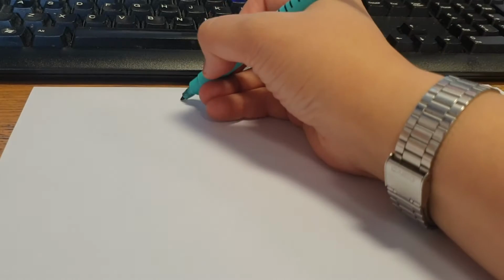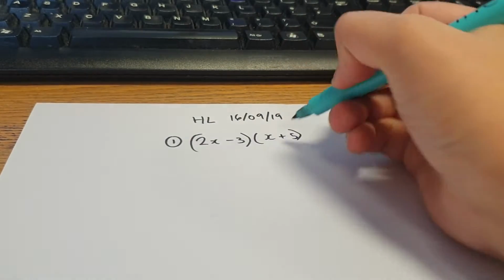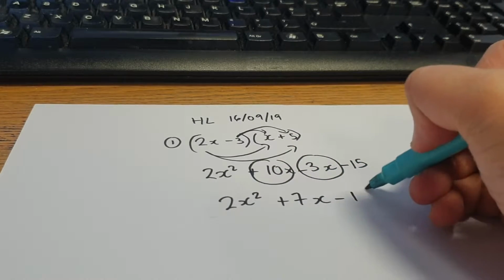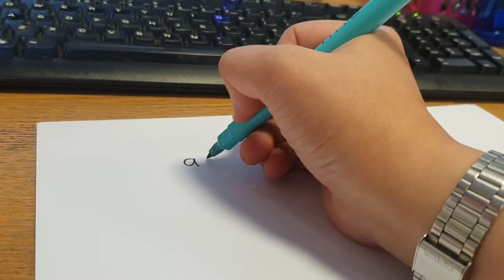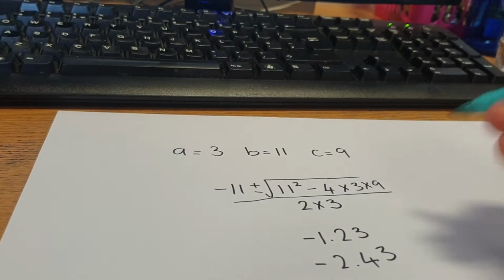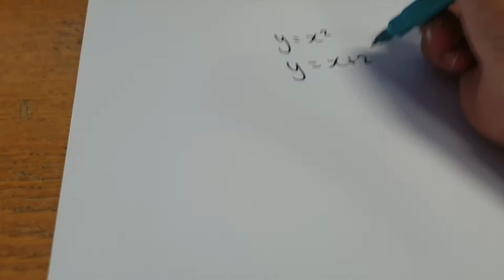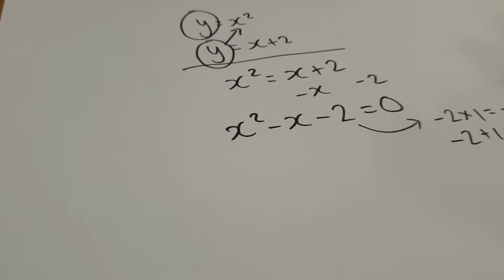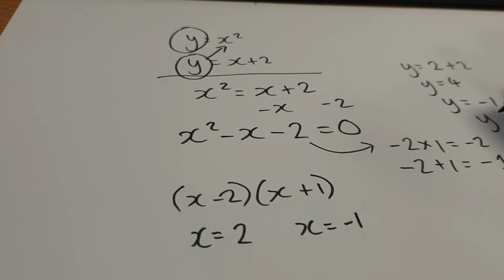Maths year 10 HL 16092019 corrections